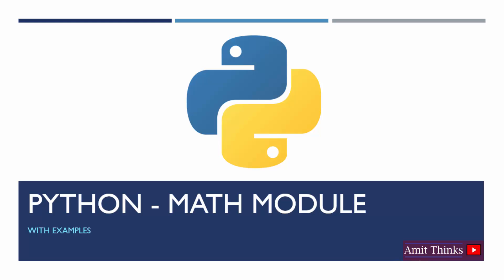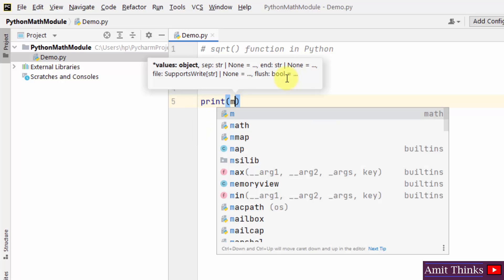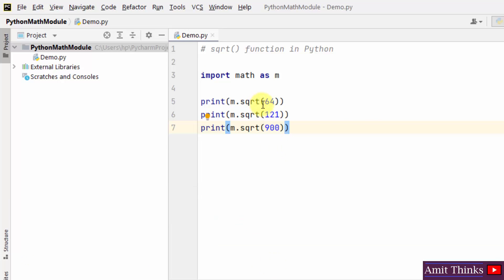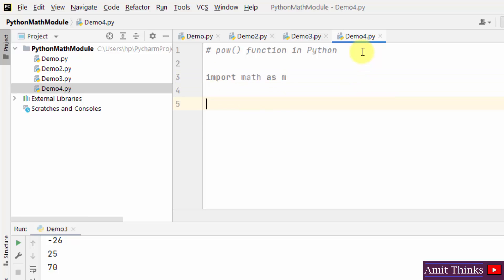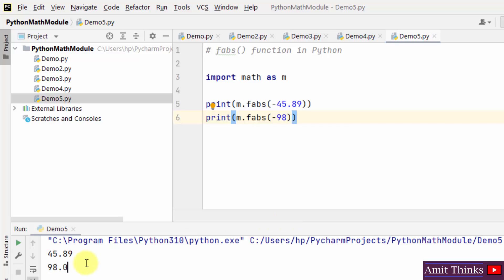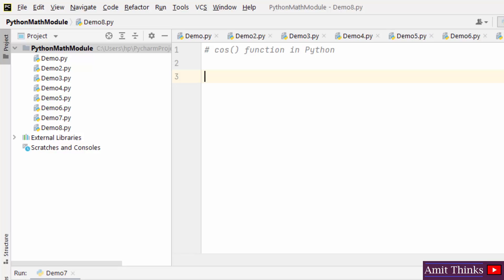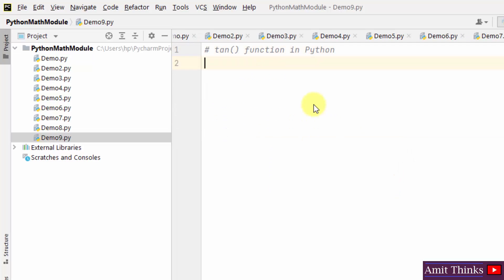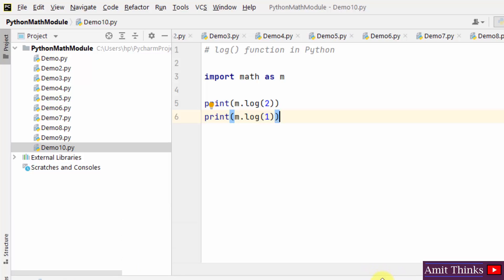Math Module in Python | Python Tutorial for Beginners | Lecture 23 | Amit Thinks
In this video, understand what is a math module in Python, and how we can import it, with some examples.